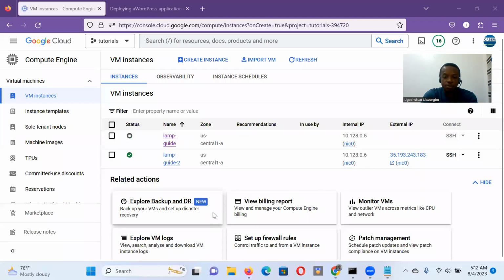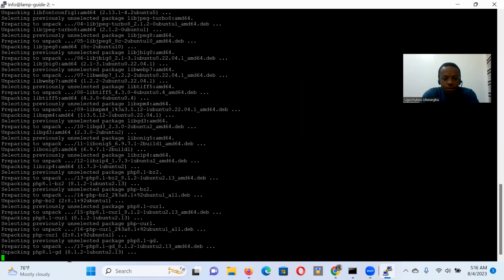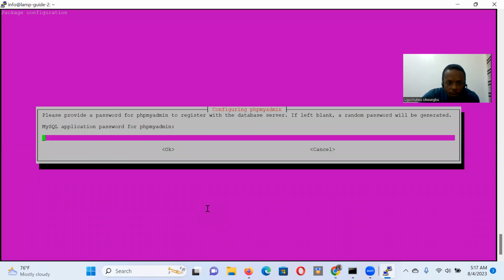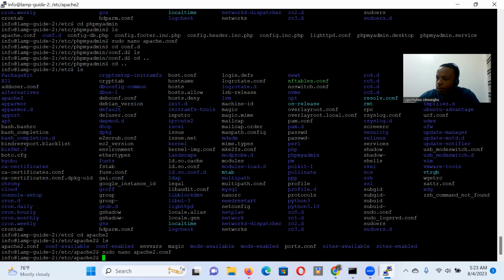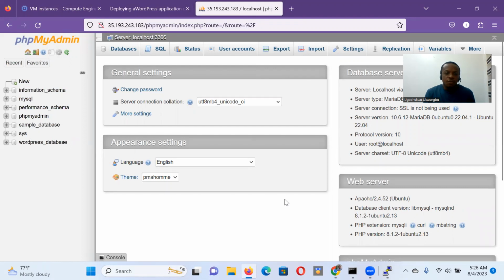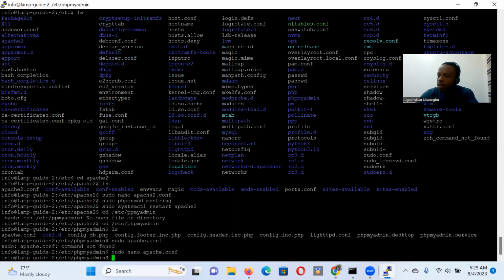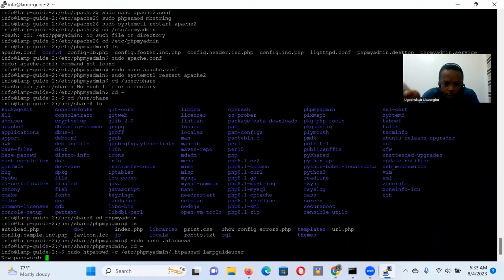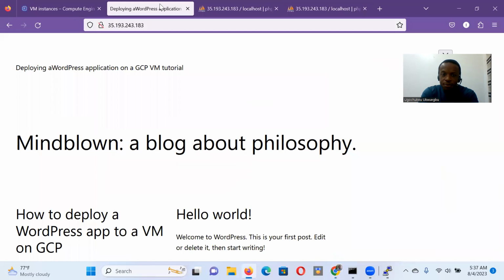How to Install and Secure phpMyAdmin on Ubuntu 22.04 on GCP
phpMyAdmin was created so that users can interact with MySQL through a web interface. In this guide, I showed how to install and secure phpMyAdmin so that you can safely use it to manage your databases on an Ubuntu 22.04 system.

This tutorial builds on a previous tutorial: How to setup compute engine instance and install LAMP on Ubuntu 22.04.

Prerequisite
Complete tutorial: How to setup compute engine instance and install Linux, Apache, MariaDB, PHP (LAMP) on Ubuntu 22.04

The skills you will learn in this tutorial will help you:
i) Interact with MariaDB or MySQL database client installed in a virtual machine in the cloud; and
ii) If you work deploy web application backends to the cloud.

There is an accompanying blog to this video tutorial. All the instructions and commands used in this video are on the blog post. Feel free to go copy and paste the commands to practice this tutorial.

The blog: How to Install and Secure phpMyAdmin on Ubuntu 22.04 on GCP